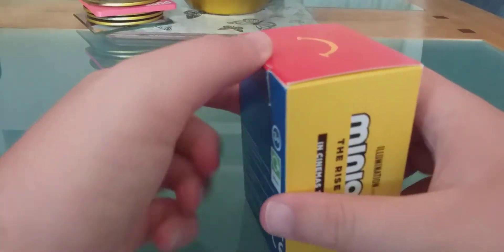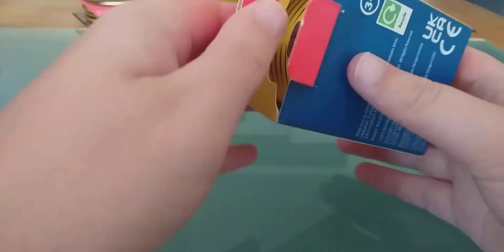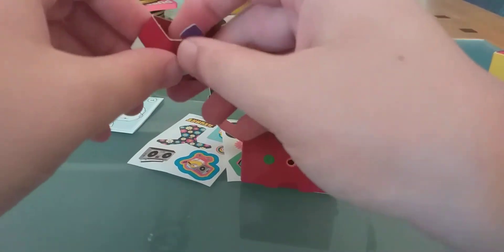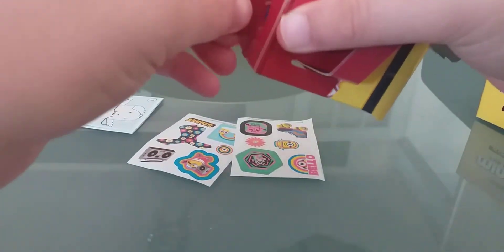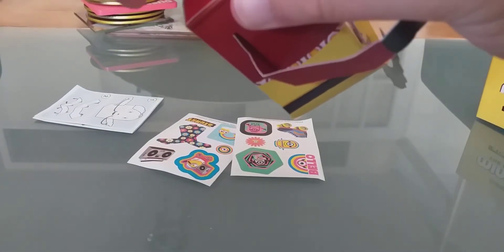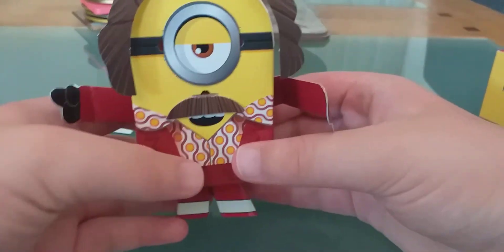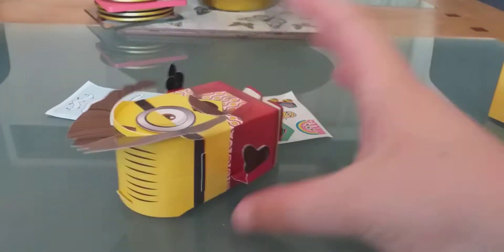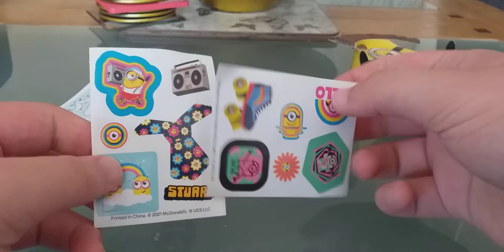mystery minion box from McDonald's🍔🍟🥤